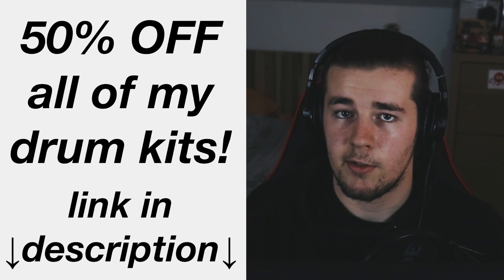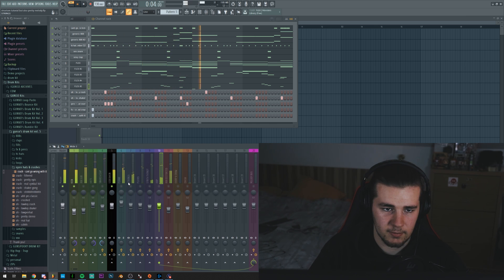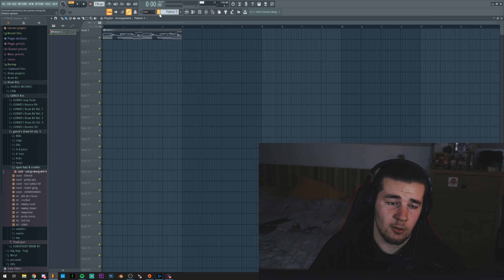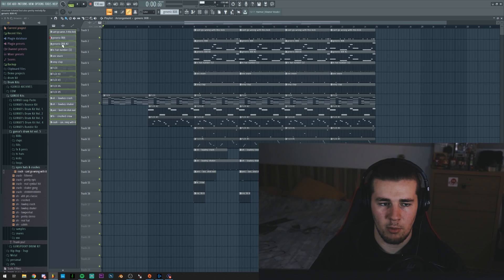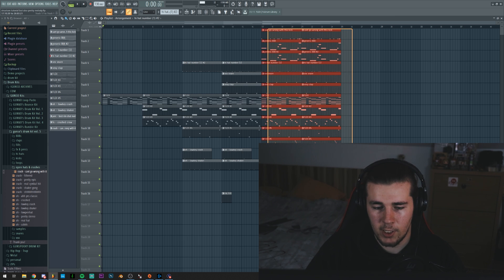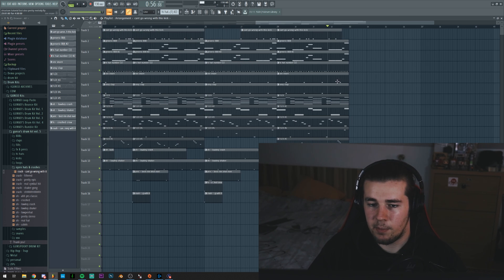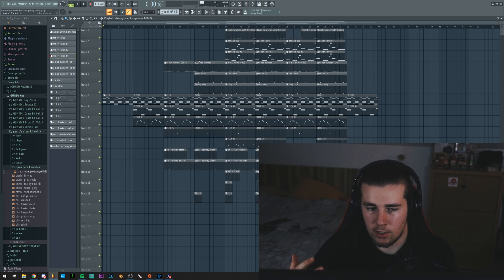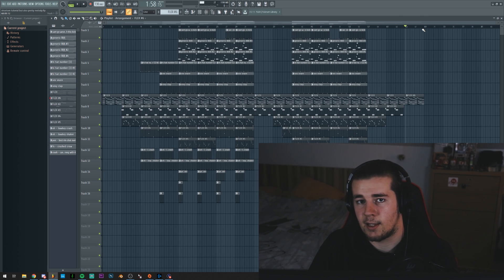From Loop to Full Beat / Song - FL Studio 20 Structuring Tutorial